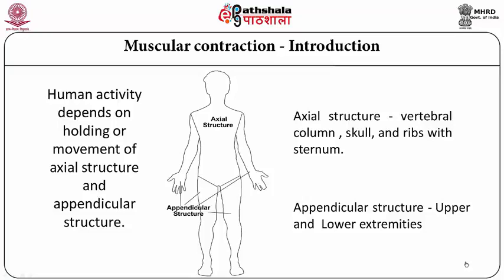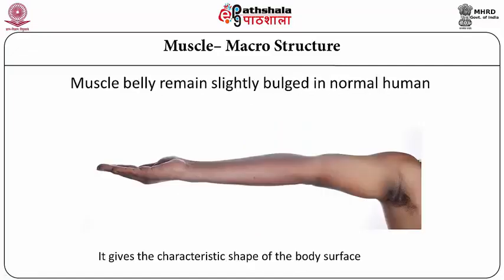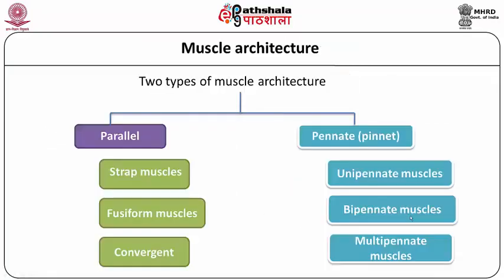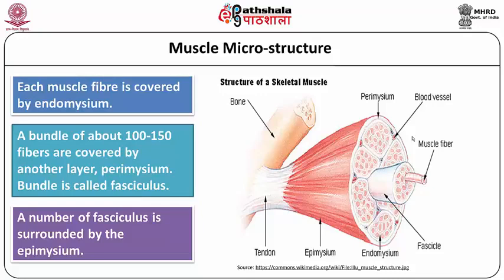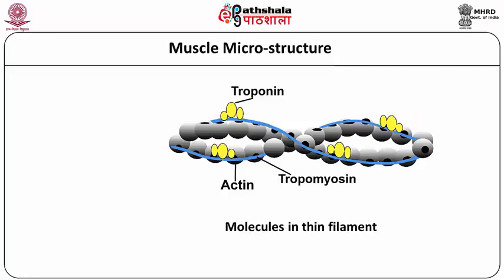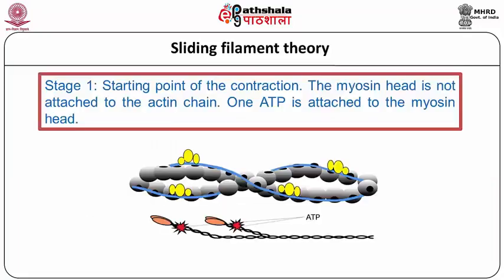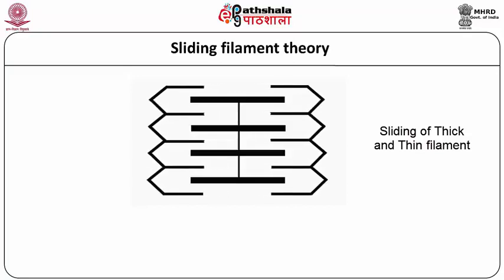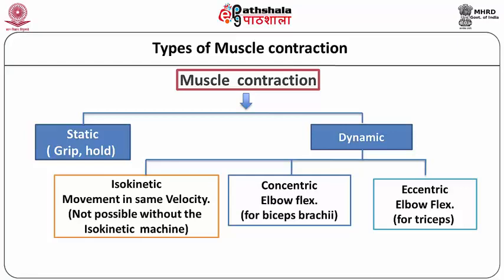CH05 M2 1 Mechanism of Muscular contraction V4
Subject:-Physical Education, Sports and Health Education
P-03. Exercise physiology